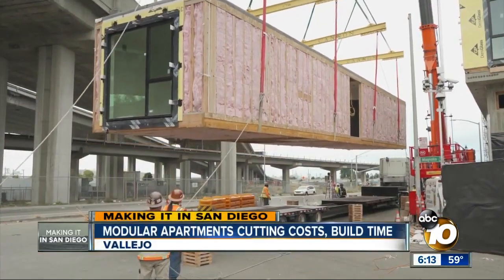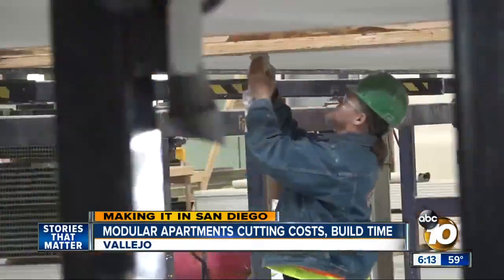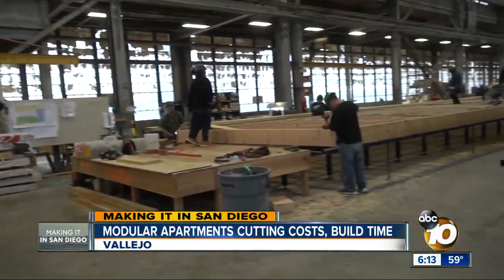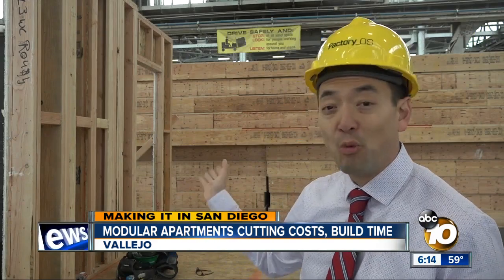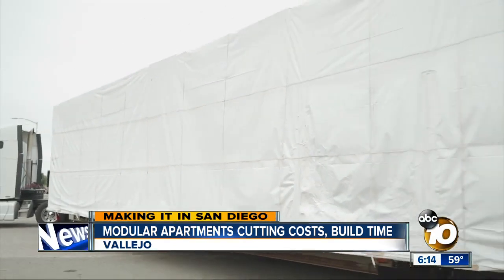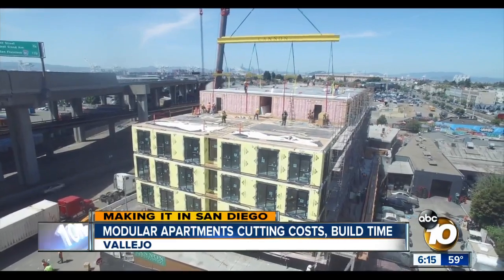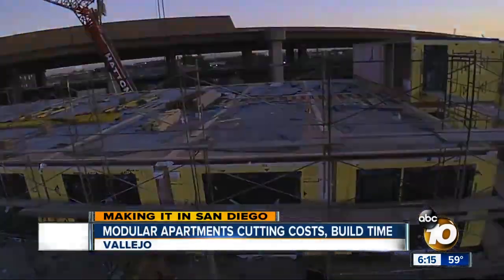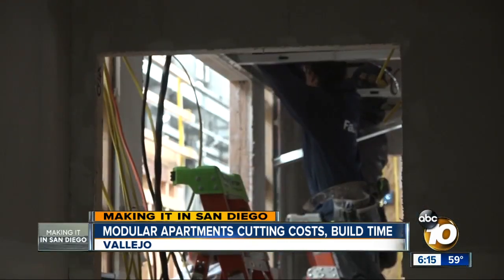'Lego' apartment buildings cutting costs, build time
Could part of the solution to the state's housing crisis be built inside a factory, room by room?